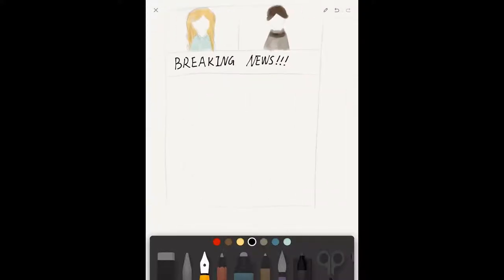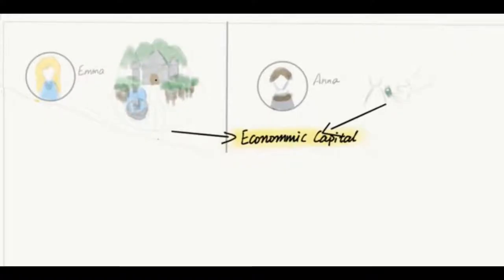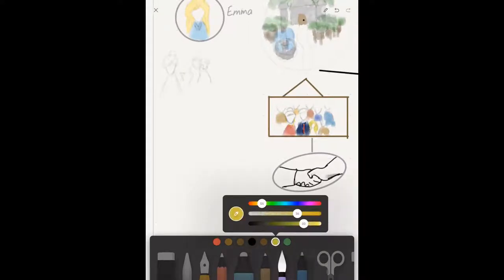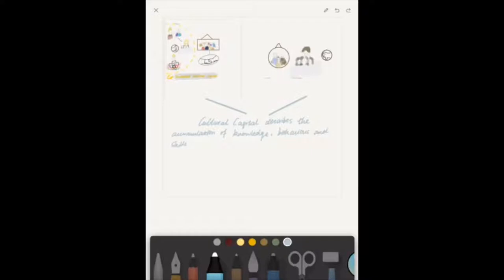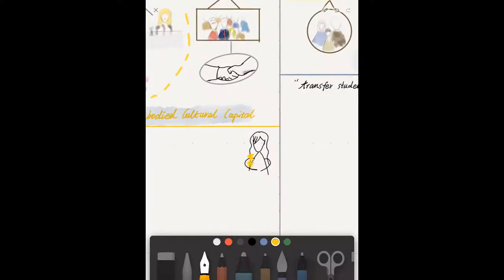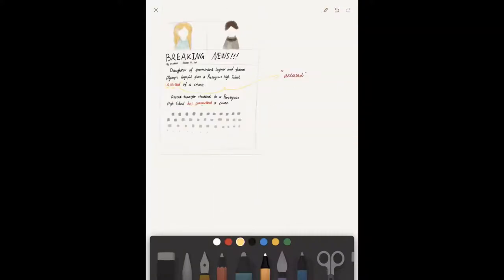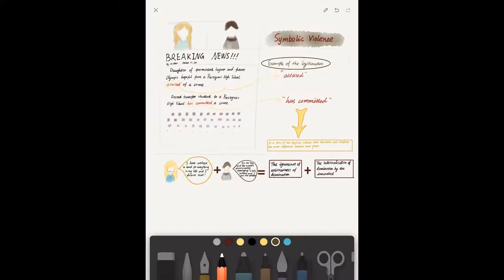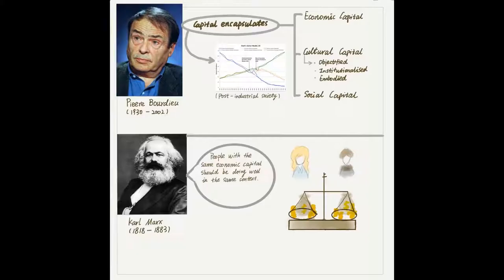SOCY1004 The Embodiment of Social Positions (Bourdieu)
This video is done by Emi Flynn (U6374793) and Yinuo Yang (U6844563) in cooperation